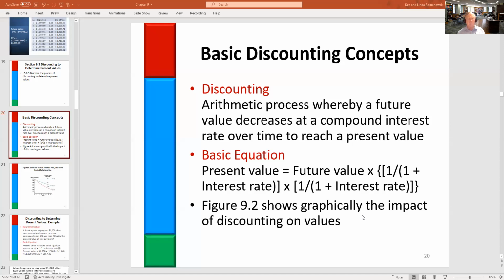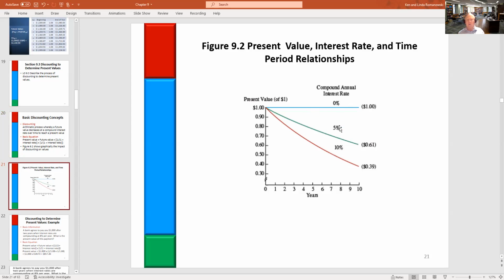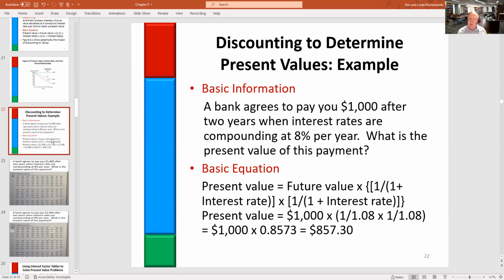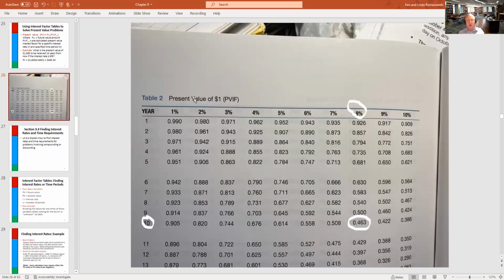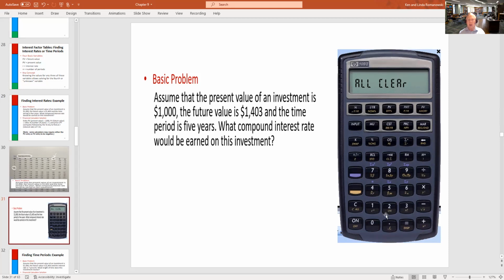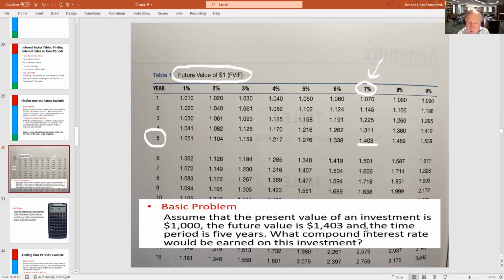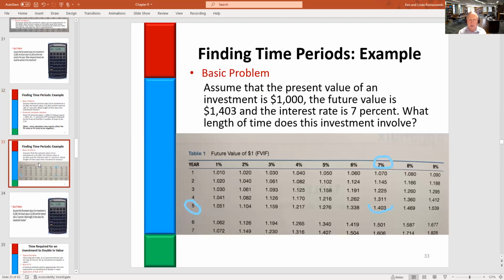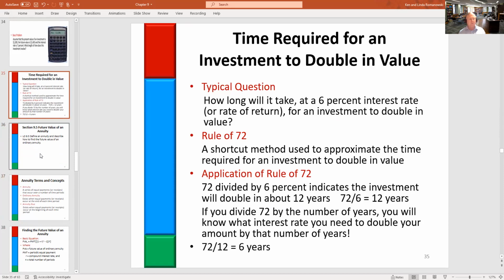Part 1 Thursday October 7 2021 Intro to Fin BUS 305 CLASS VIDEO